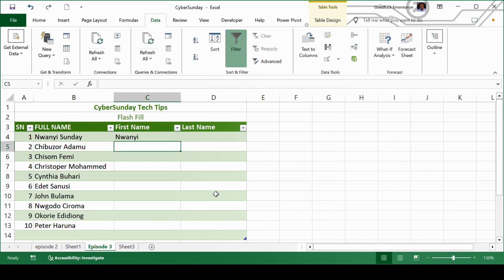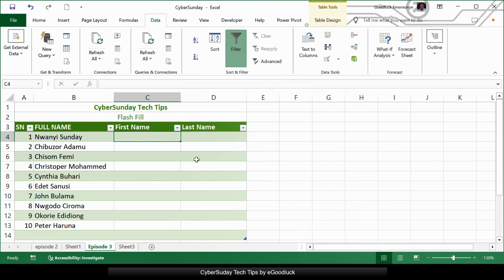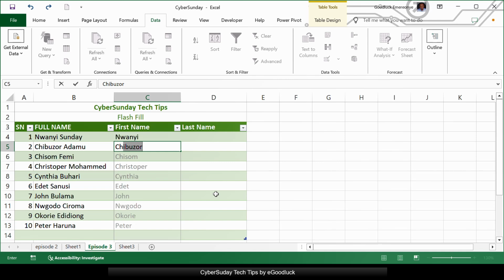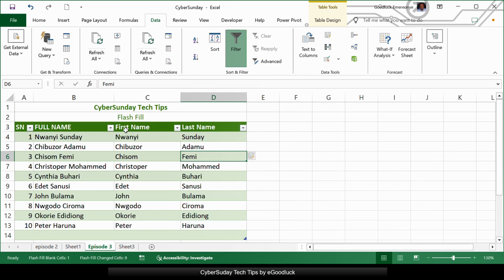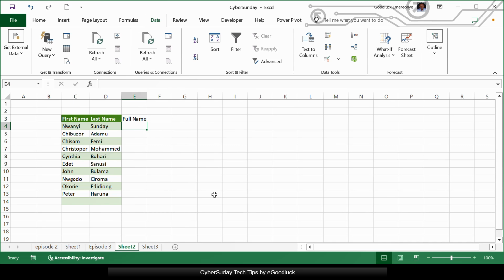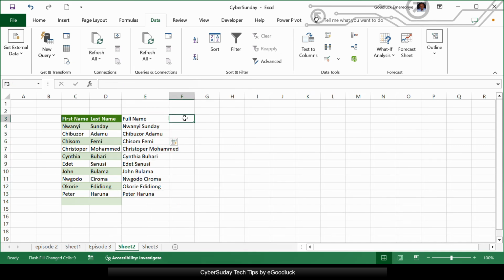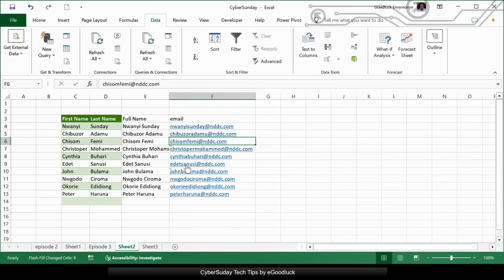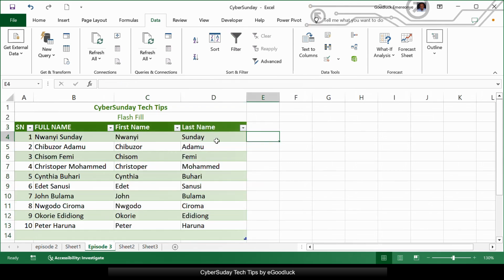CyberSunday Tech Tips Episode 4: Flash Fill in Excel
Flash Fill is a powerful feature in Microsoft Excel that automatically fills your data based on patterns it detects.
In this video, we demonstrated how you can use this to extract first name or last name alone from a column containing fullname.
We equally showed how you can get the fullname or even formulate a company email in a column when you already have first and last name in different columns.